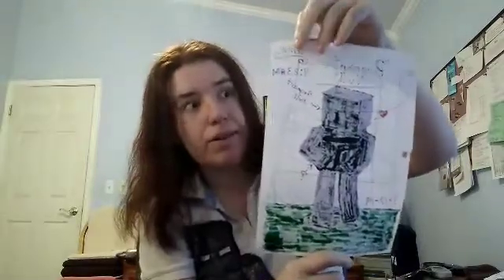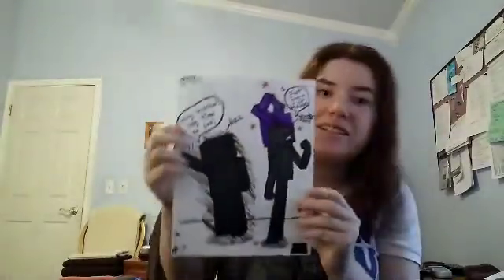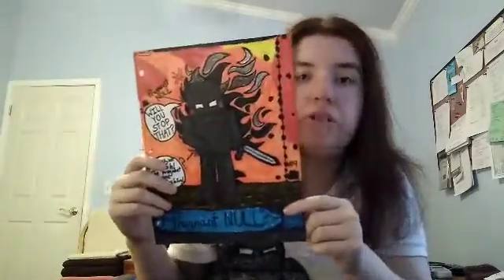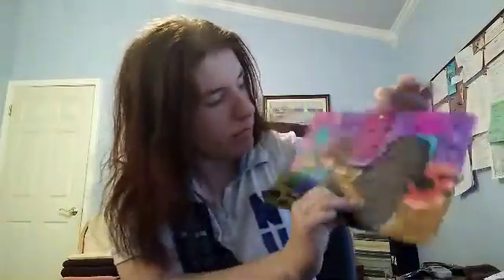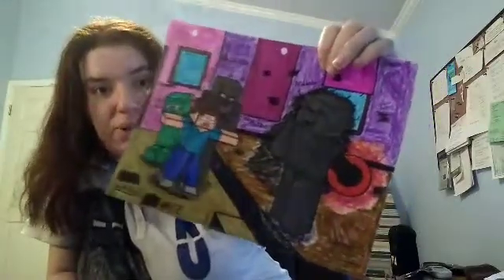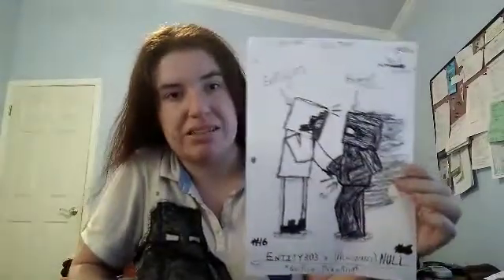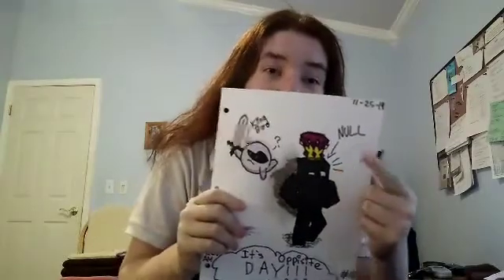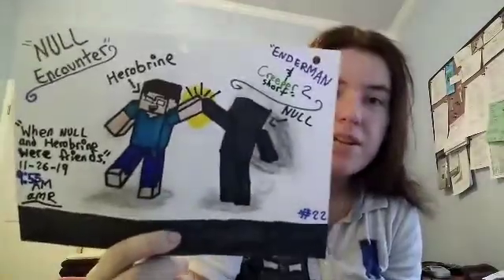Looking At My NULL Drawings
There is 32 pictures of NULL I drew. That's why this video is so long. Lol. Hope you like this.